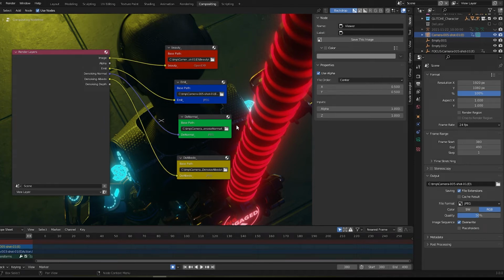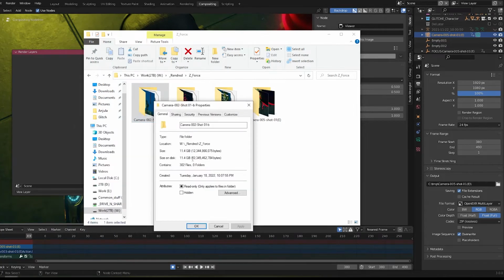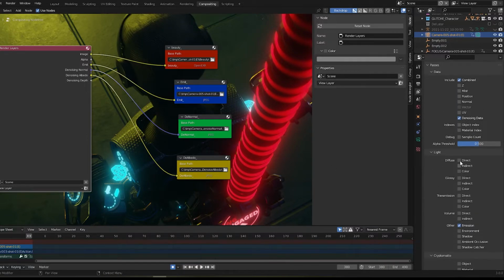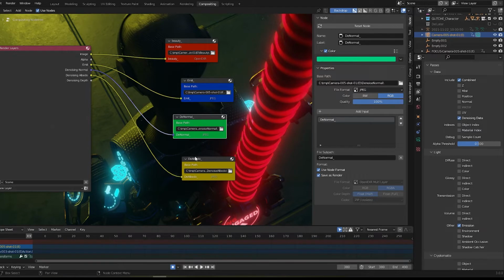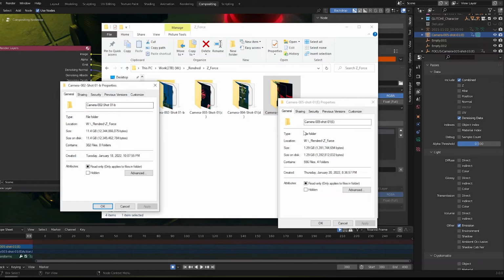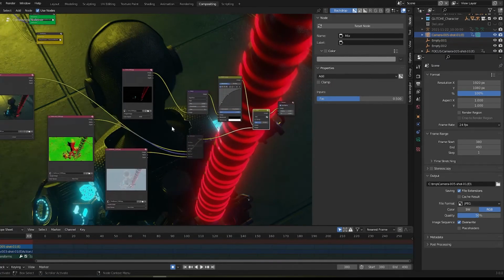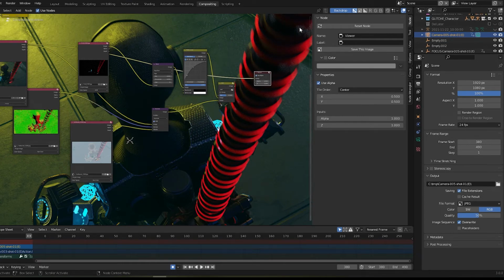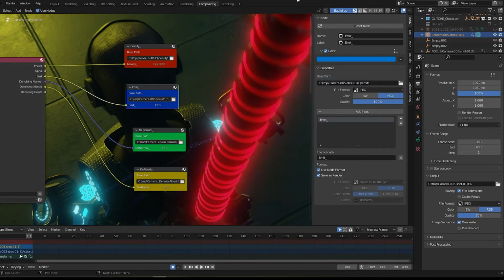Blender Multipass rendering with JPEG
වැඩි විස්තර සදහා රැදී සිටින්න.
Stay with us for more exciting news.